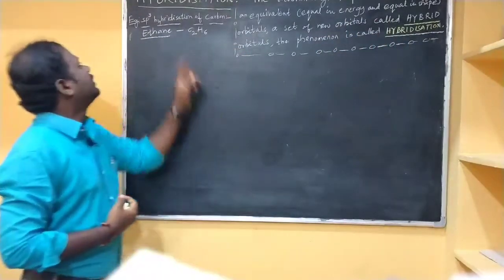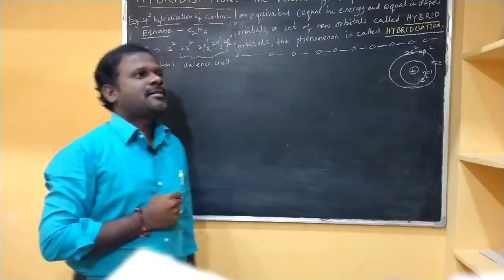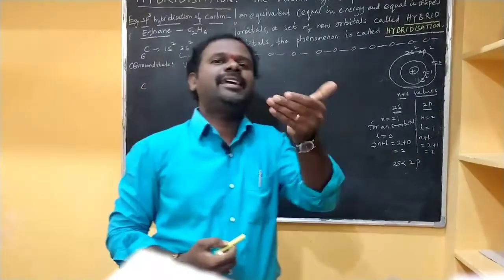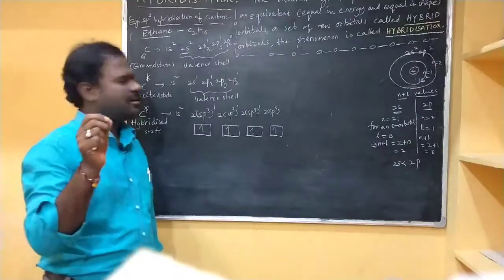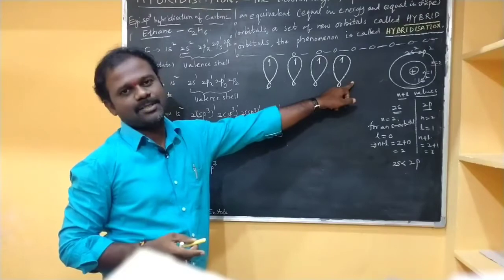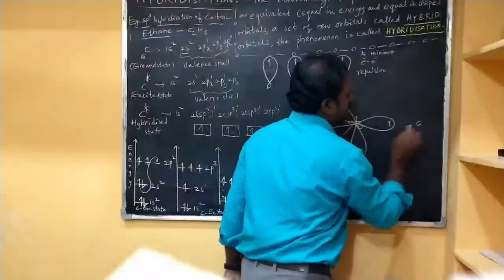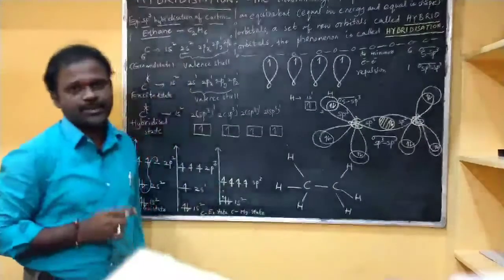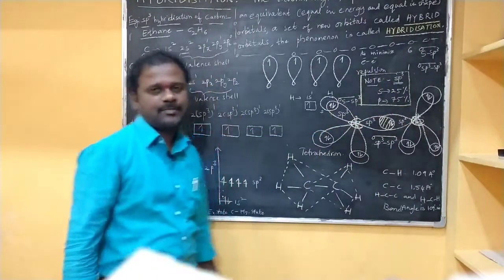sp3 Hybridization of CARBON-ETHANE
To know the structure of ETHANE.
There is a clear explanation about ethane.